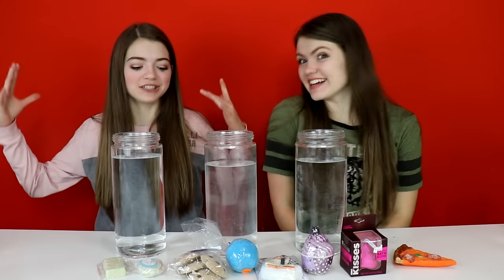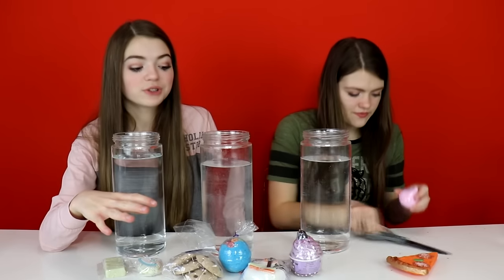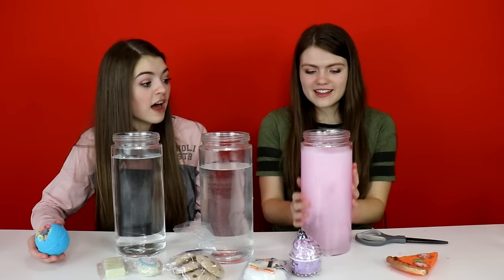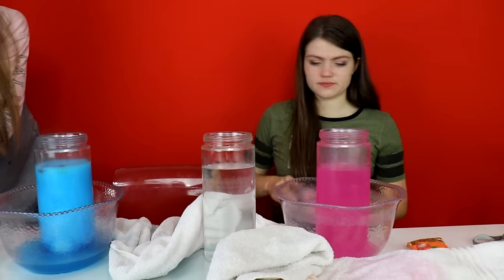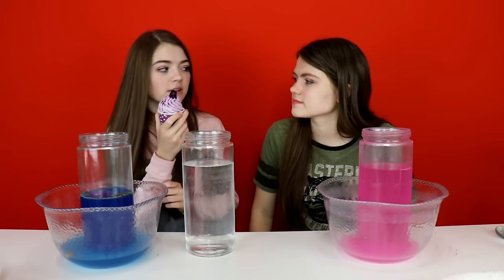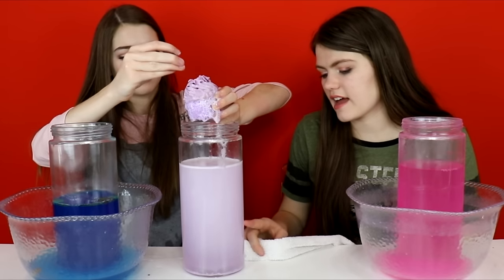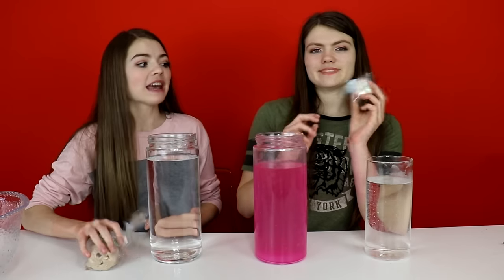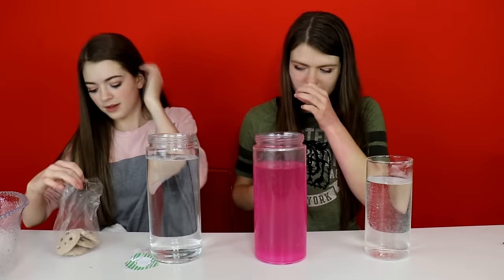Trying Food Bath Bombs / JustJordan33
Jordan and Audrey try bath bombs that look like food and some even contain real food!  Which bath bomb is your favorite?

Hi!  I am Jordan and welcome to JustJordan33.  I love making fun videos that will make you laugh!  I am 15 years old and a Sophomore in High School.

Musical.ly: justjordan33

XOXO
-Jordan